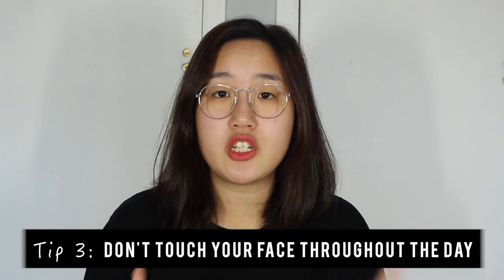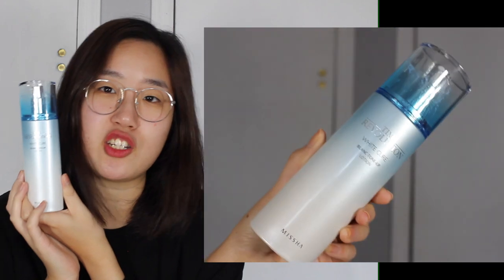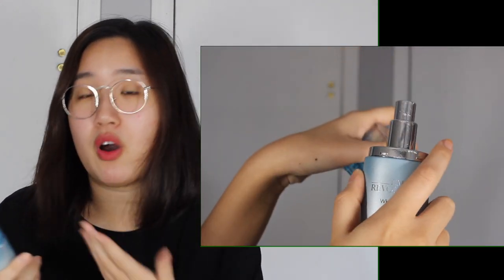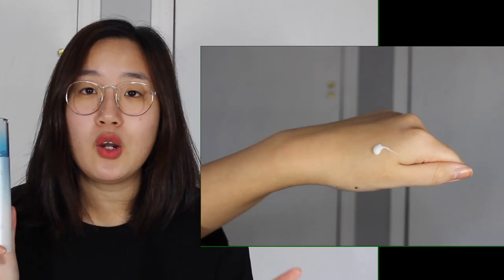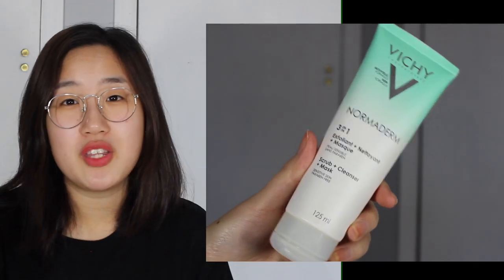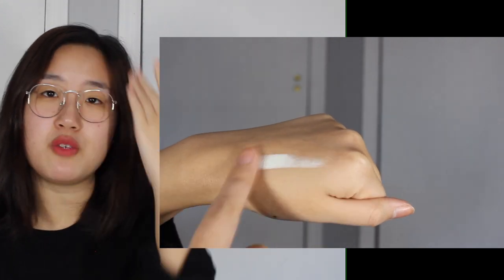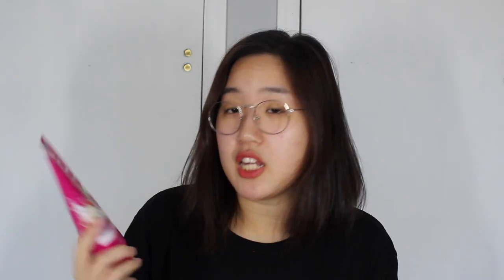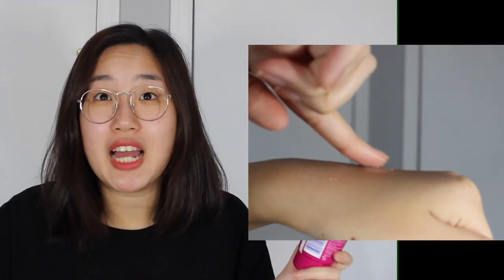Korean "Glass Skin" Trend (Easy + Affordable routine)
This is my current skincare routine for how I keep my skin (fairly) clear. A lots of the products are pretty affordable too!

❐ Products Mentioned ❐

☆La Roche Posay Effaclar Cleanser

☆Thayer's Rose Petal Witch Hazel

    ➔ (Another alternative) Burt's Bees Brightening Moisturizing Cream

➔ The link to the article about the benefits of Rose Hip Seed Oil

☆Freeman's Pomegranate Peel off Mask

☆Cosrx One Step Pimple Pads